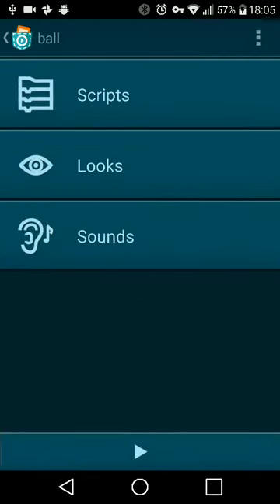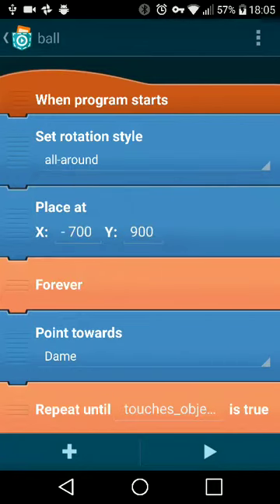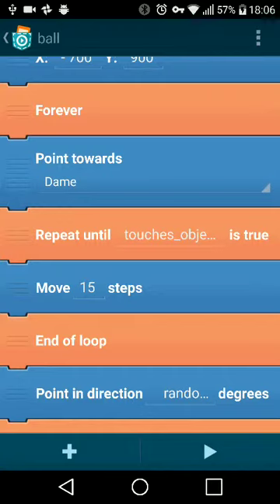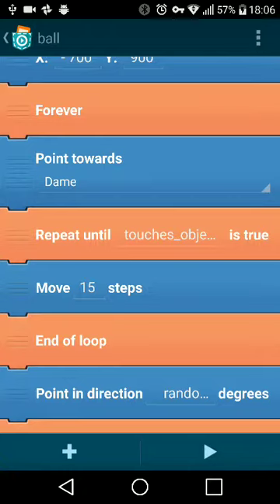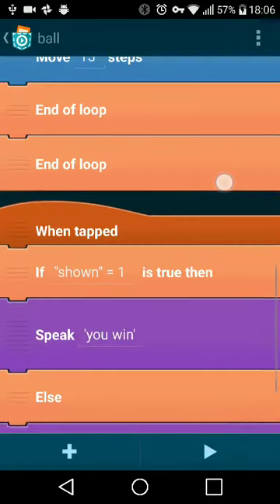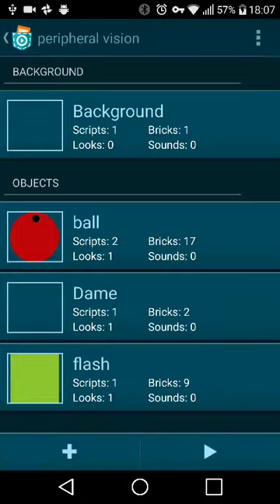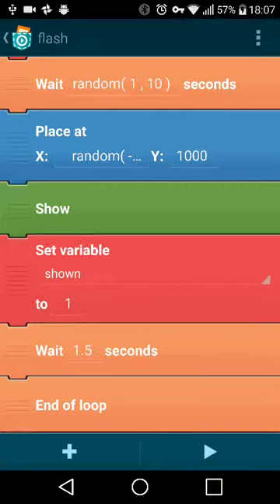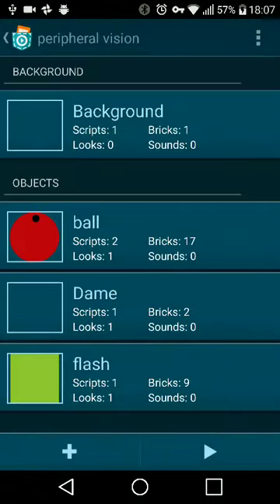An idea to improve central vision after corneal surgery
A quick prototype idea for an app to help recover fuller use of the fovea after corneal surgery.